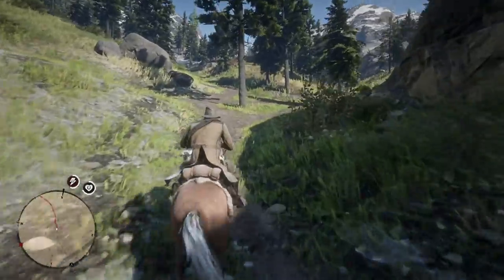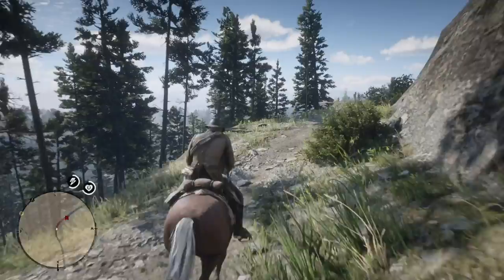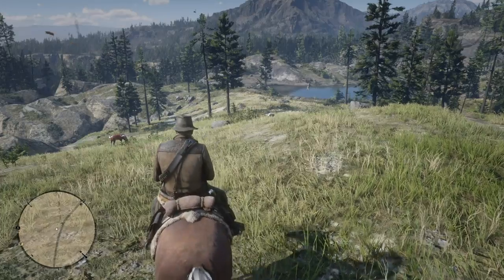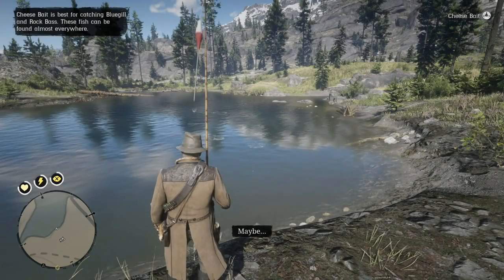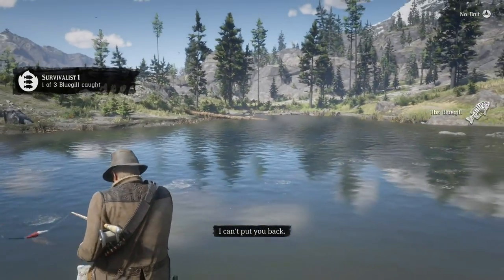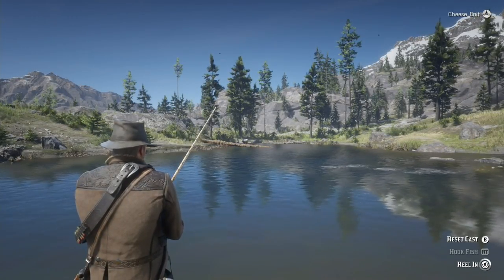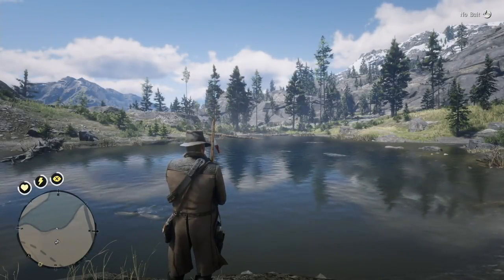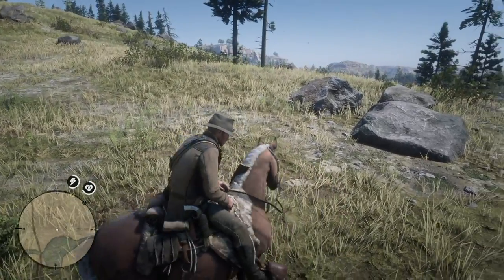Red Dead Redemption 2: Survivalist 1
I decided to do the survivalist challenges individually.